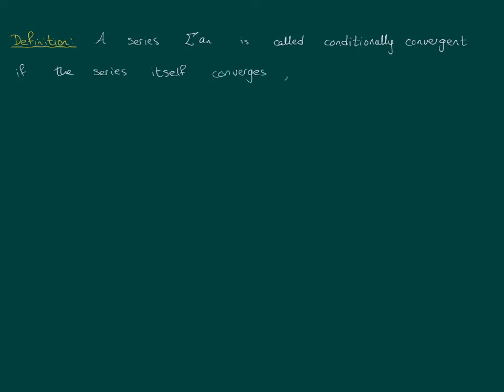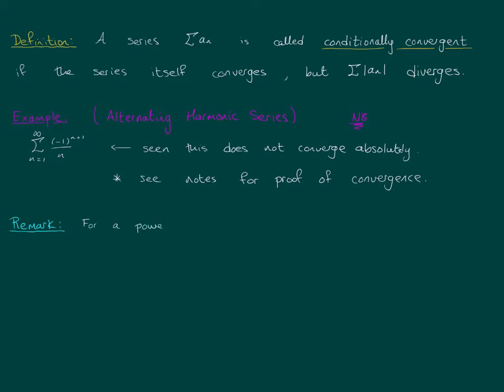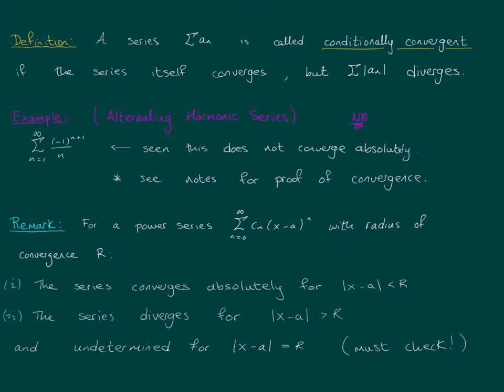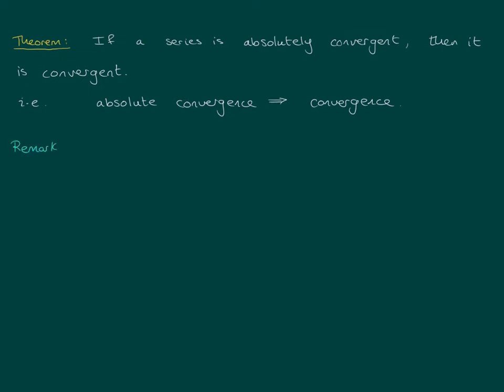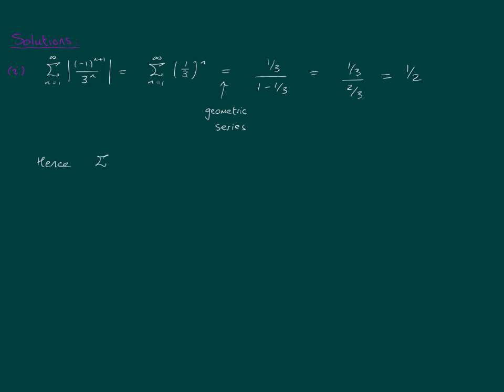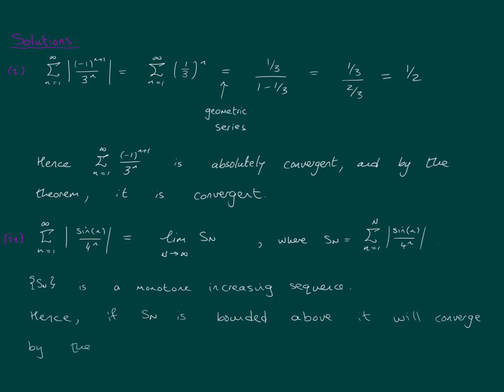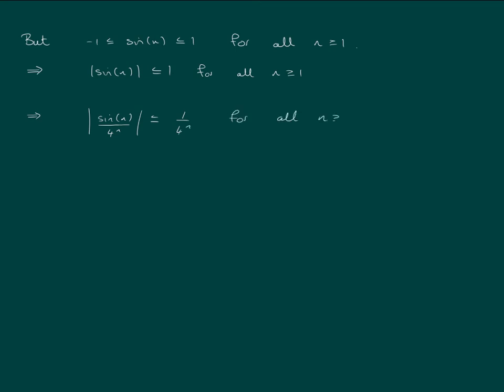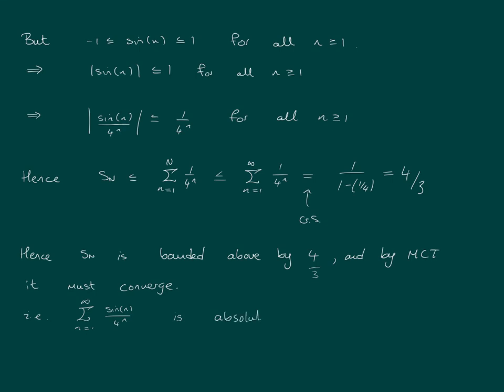Lecture D V2 Conditional Conv, Abs Conv and Applications